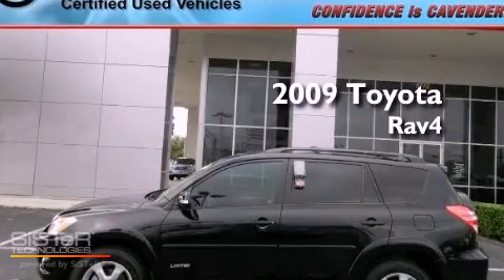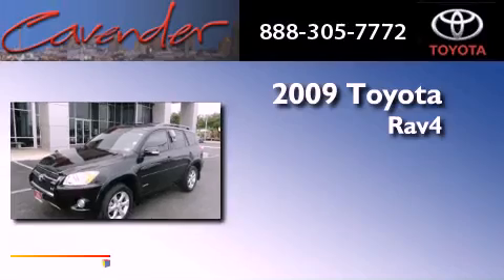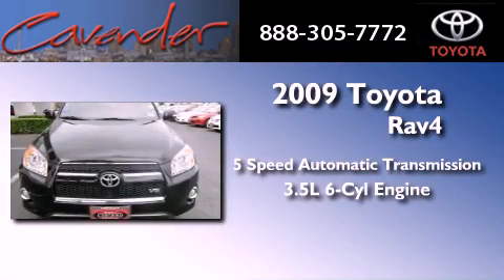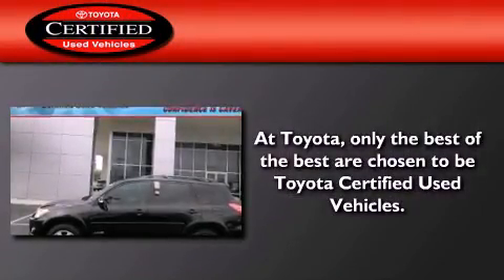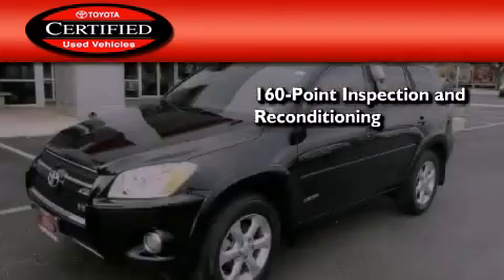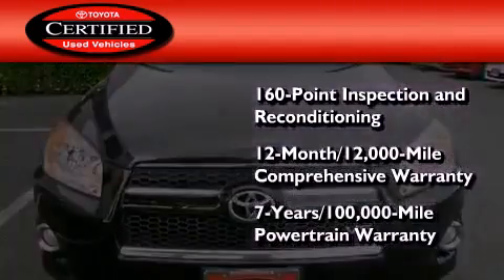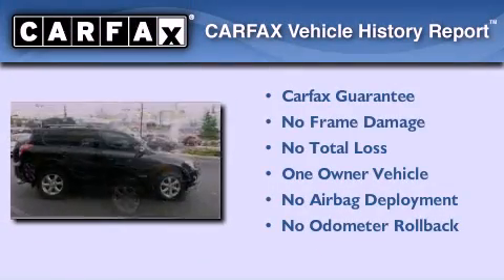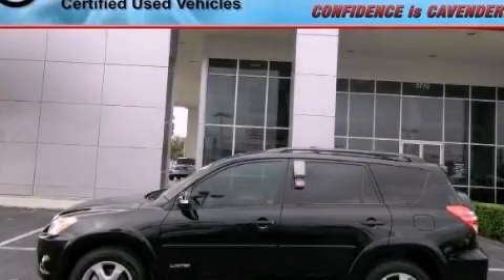Certified 2009 Toyota Rav4 San Antonio Texas 78238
Year : 2009
 Make : Toyota
 Model : Rav4
 Engine : Gas V6 3.5L/211
 Trans . : Automatic
 Exterior : Black
 Miles : 38,063
 Interior : Beige
 Stock : 22549A

 5730 N.W. Loop 410

 Used 2009 Toyota Rav4 San Antonio Texas